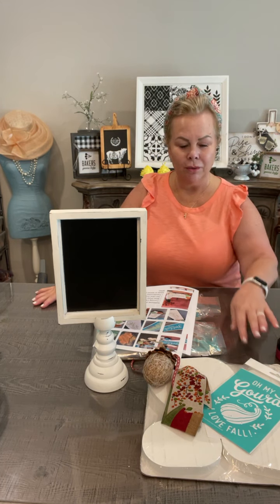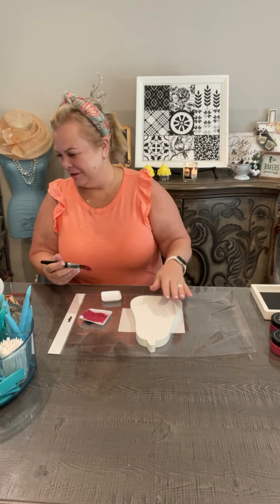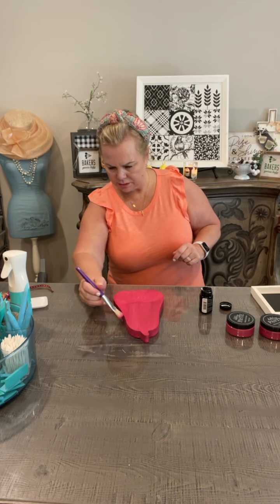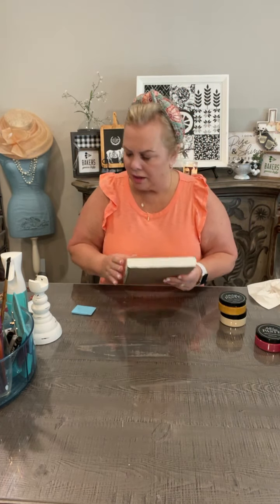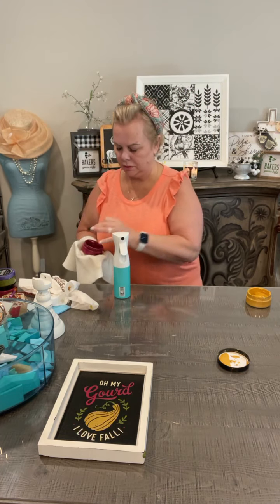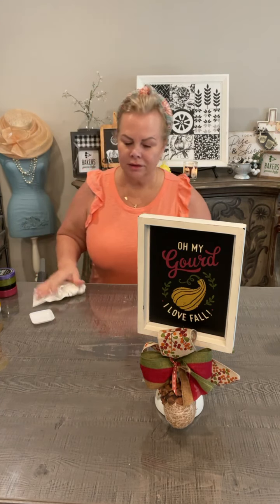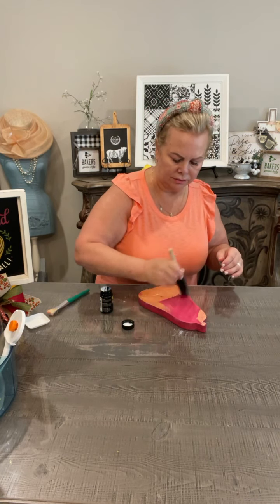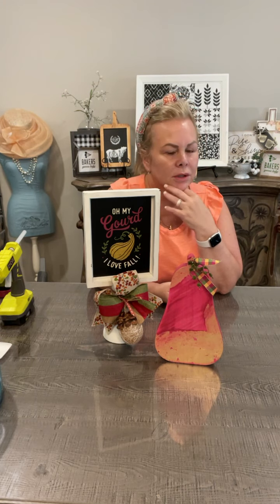Pillar Dtand Club and Gold Leaf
Follow All Things Patti for more fun projects.